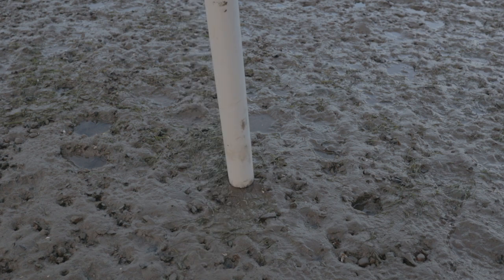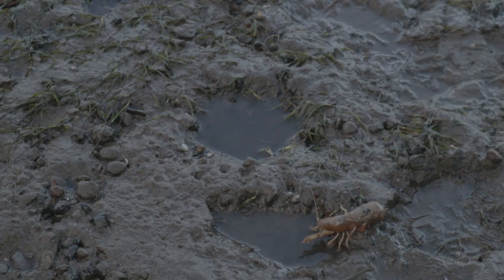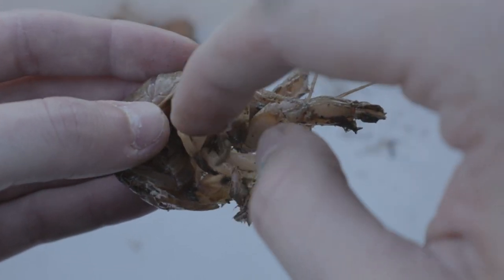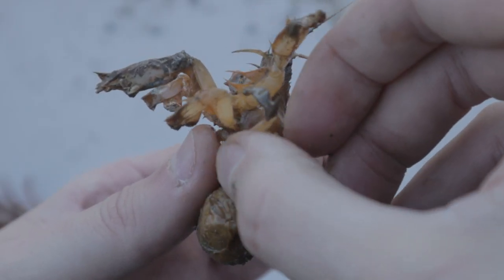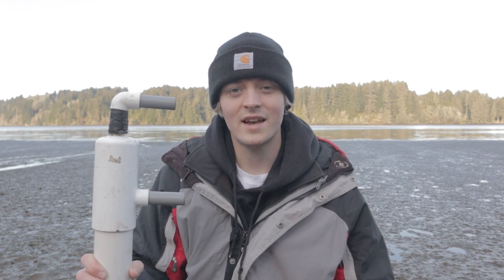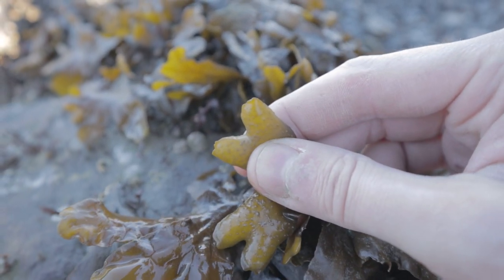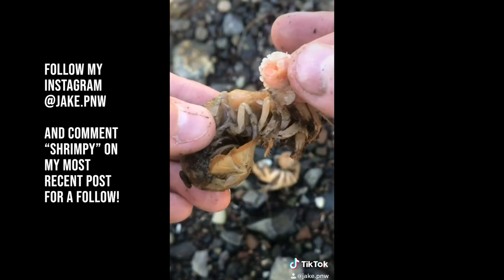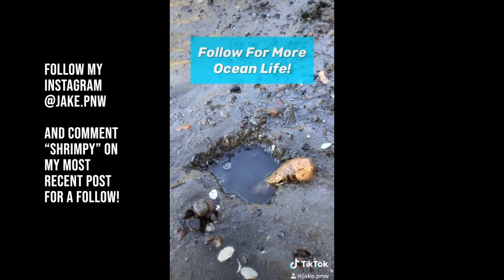Removing Parasites from Shrimp! NEW March 2020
Jake.PNW
Removing Invasive parasites from estuary shrimp.